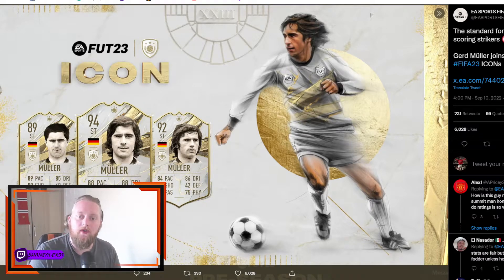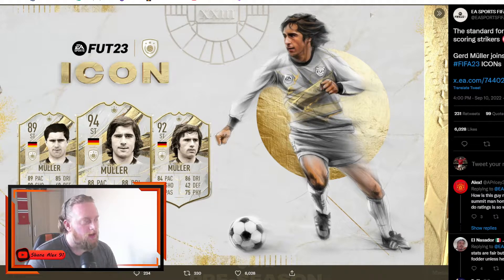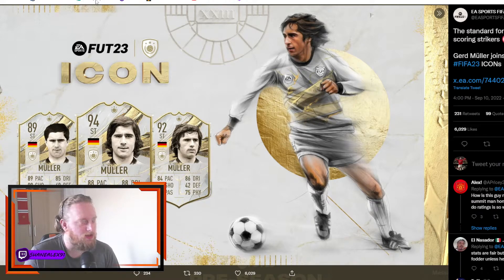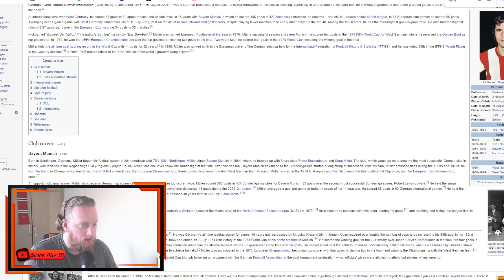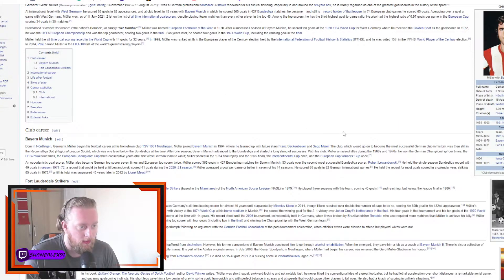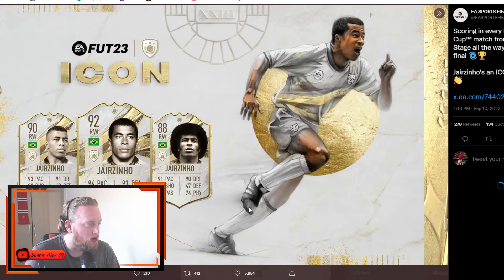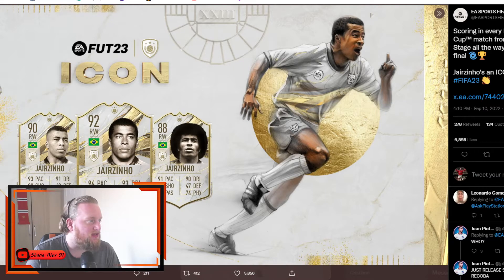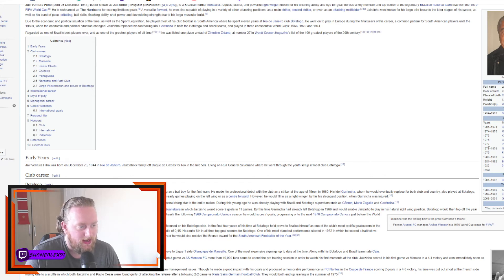FIFA 23 New ICONS!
New iCONS in FIFA 23 Ultimate Mate. Xavi Alonso is a really bad let down but some of you guys might actually like using him.